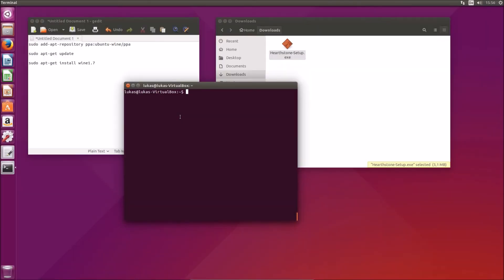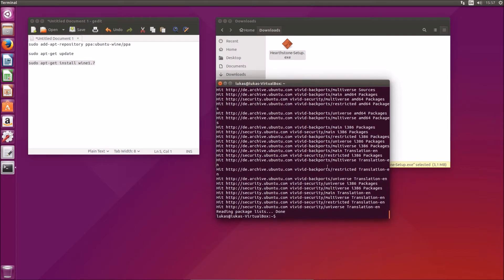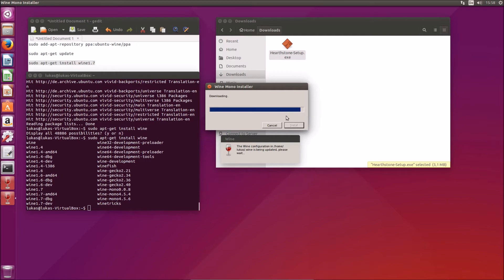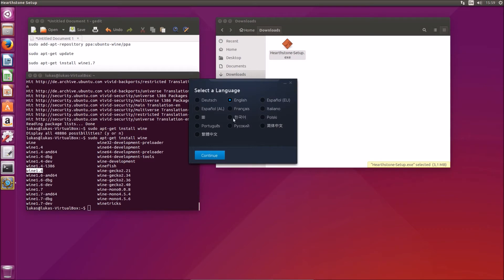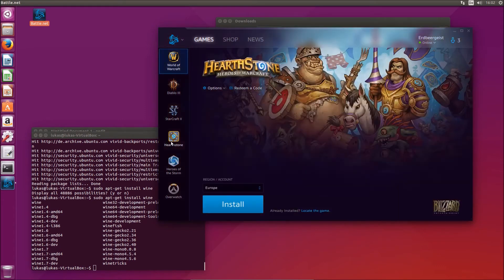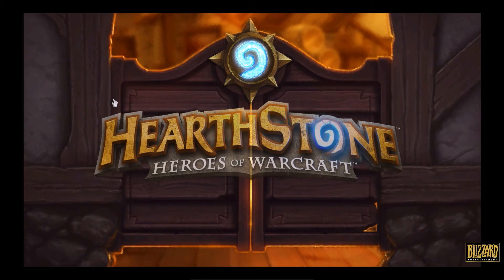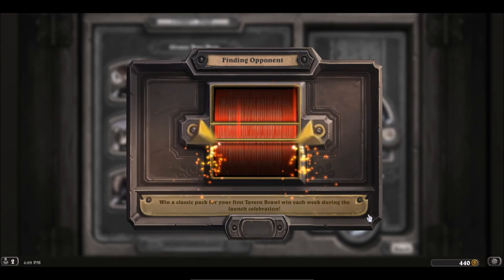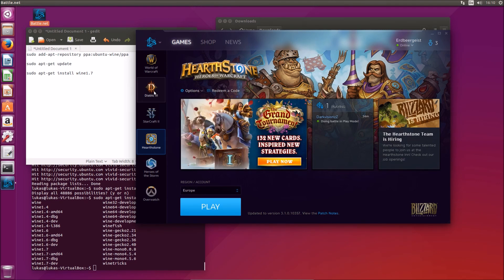Install Hearthstone on Ubuntu 15.04 / Linux Mint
Steps:

sudo add-apt-repository ppa:ubuntu-wine/ppa

sudo apt-get install wine1.7

Configure Wine

DLL Override:

msvcp100.dll